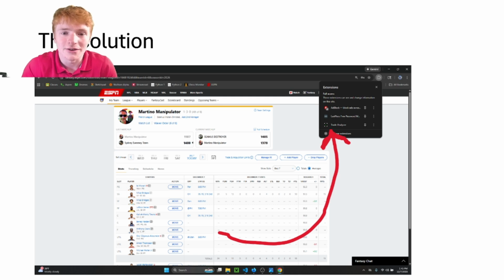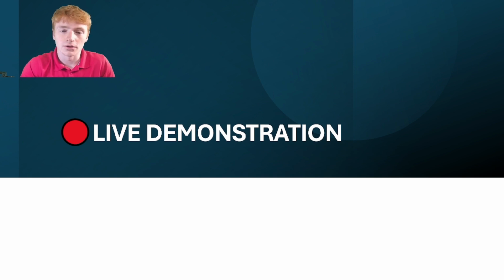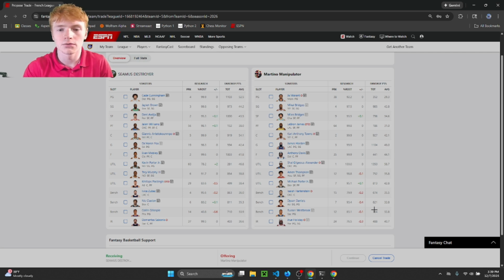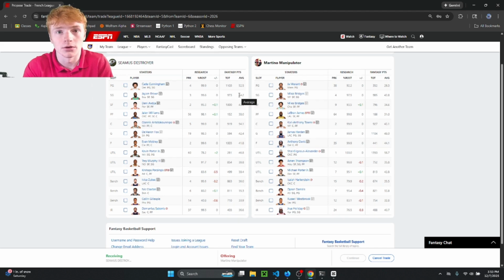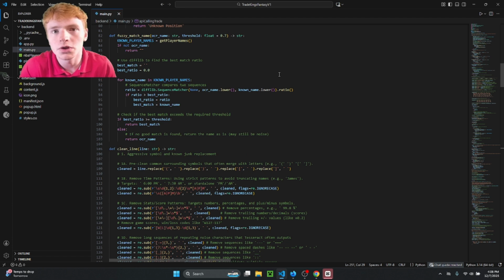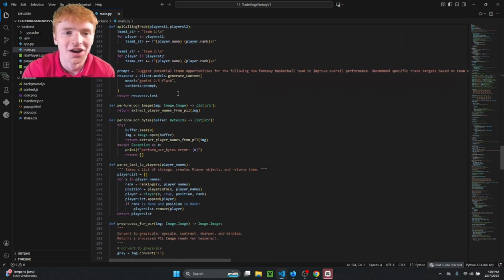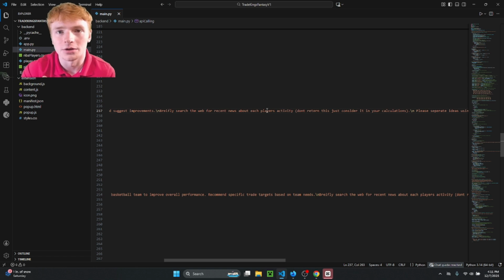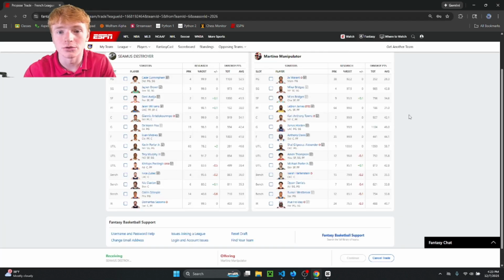Fantasy Football Trade Analyzer